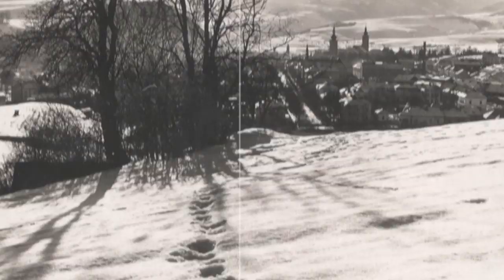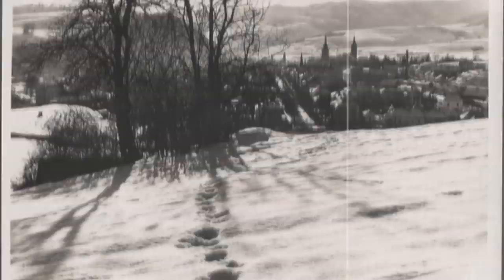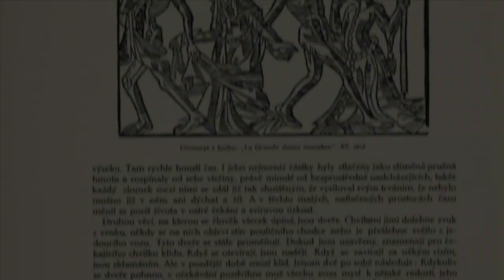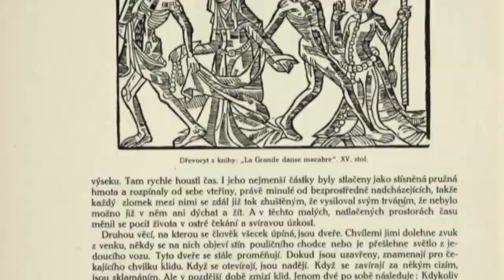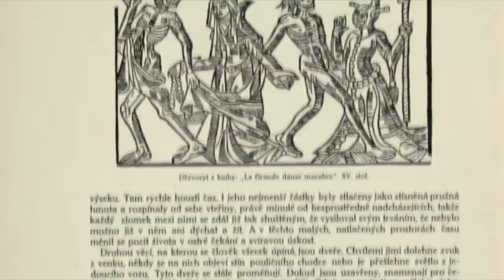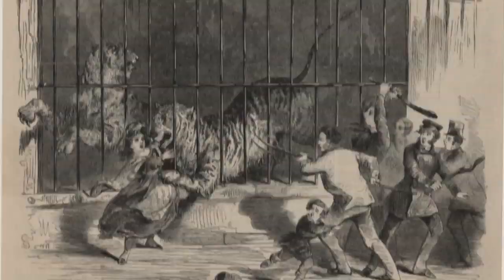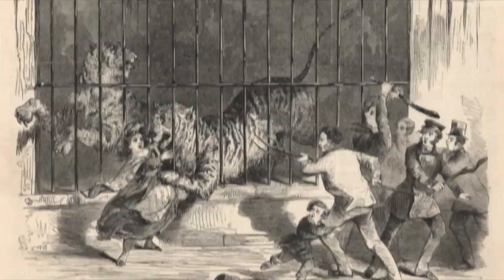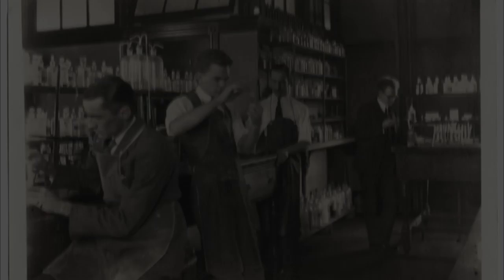Trailer: "The Woman in the Sky"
Listen to this mysterious new podcast serial

It is 1912, and Elizabeth Crowne is the first woman to enroll in St. Luke's Medical Academy. But when a trio of nuns is viciously murdered in the nearby convent, Elizabeth yearns for a higher calling. Then she receives a mysterious note, and her world is changed forever.